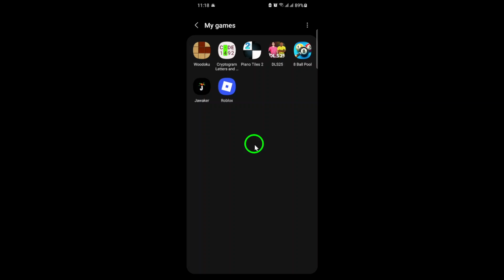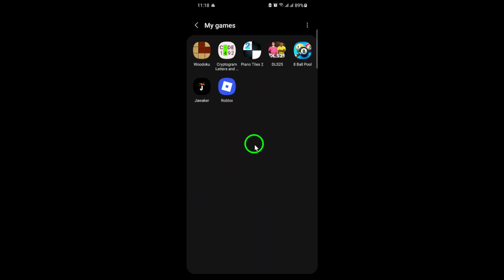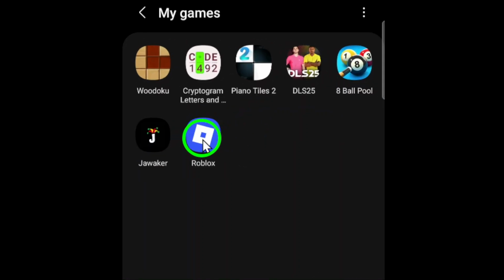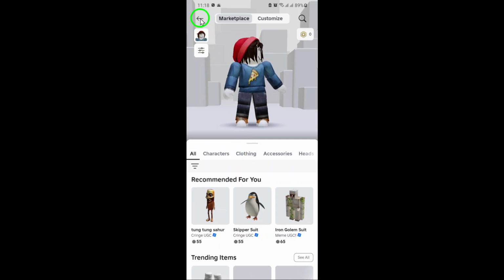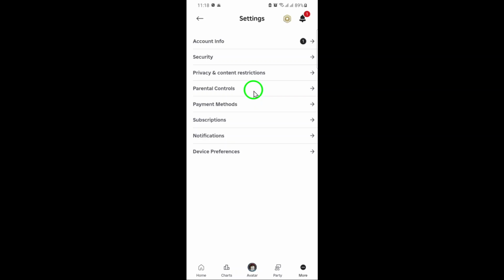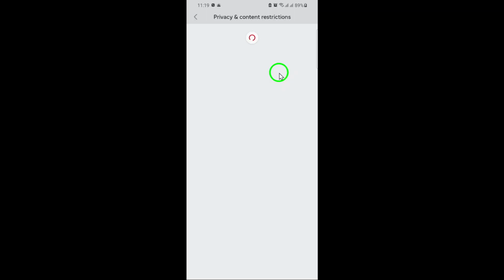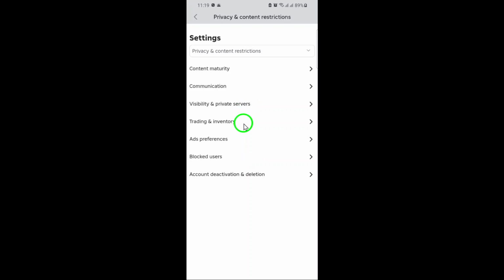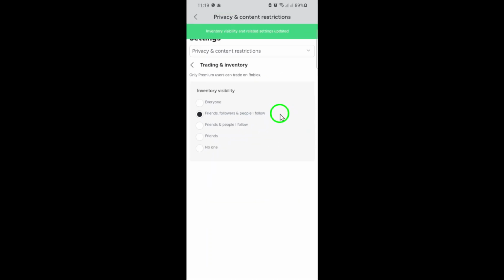How to Let Friends & Followers See Your Trading & Inventory on Roblox Mobile (Updated)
Learn how to let your friends and followers see your trading and inventory on Roblox Mobile with this updated step-by-step guide. Make your Roblox trades more social by adjusting your privacy settings so friends, followers, and people you follow can view your inventory and trades.

1. Open the Roblox App

2. Tap the three dots (More) at the bottom right, then tap Settings

3. Tap on Privacy & content restrictions

4. Tap on Trading & inventory

5. Choose Friends, followers & people I follow

Follow these simple steps to update your Roblox privacy settings and connect with your friends and followers for trading and inventory sharing on mobile.-

Chapters:
00:00 Intro
00:12 Soultion
01:05 Outro